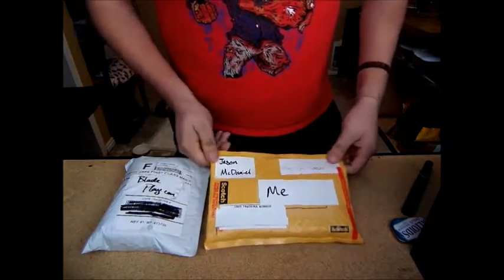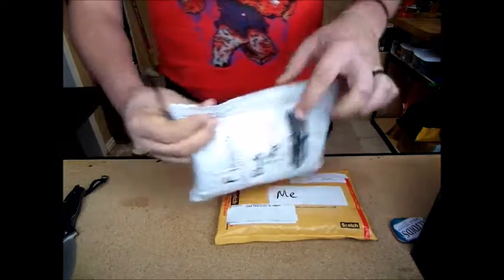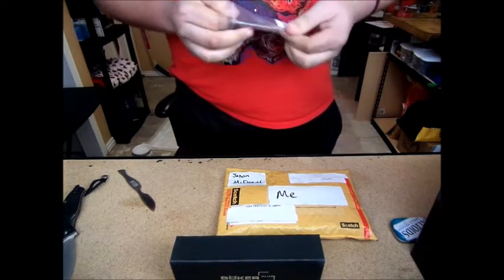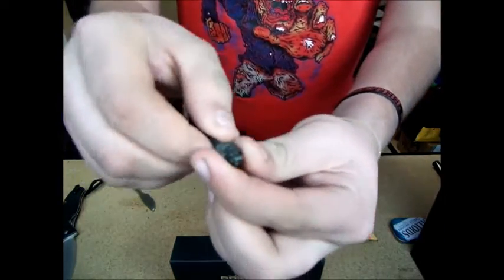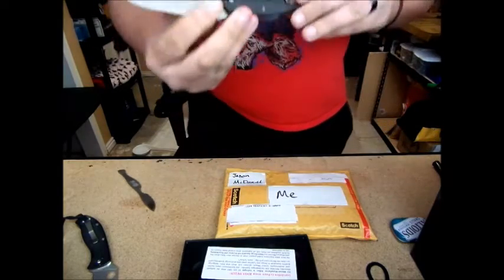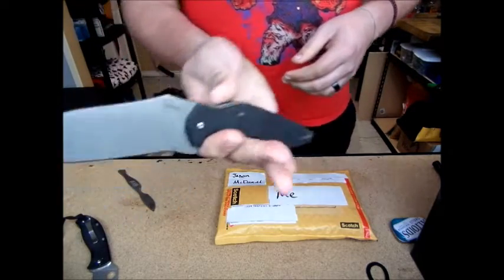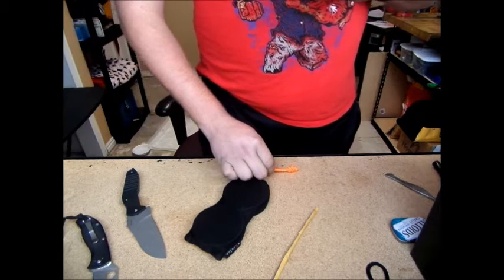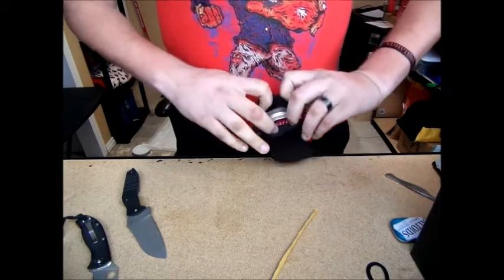Jason McDaniel and BladePlay.com Unboxings! (12/14/2015)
Awesome stuff from an awesome dude! And a new blade unboxing!